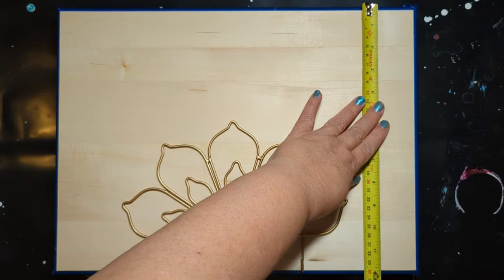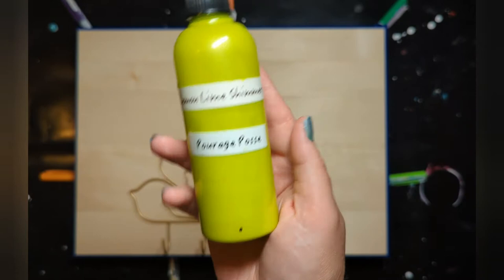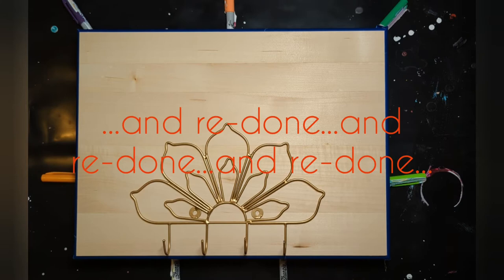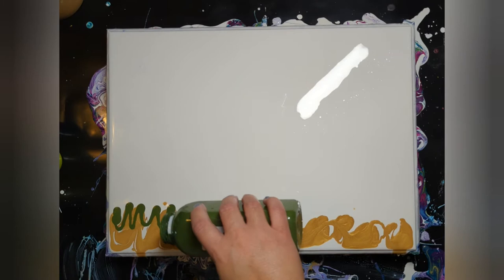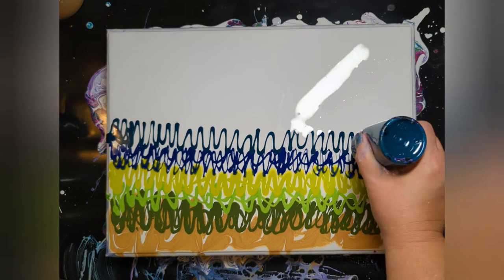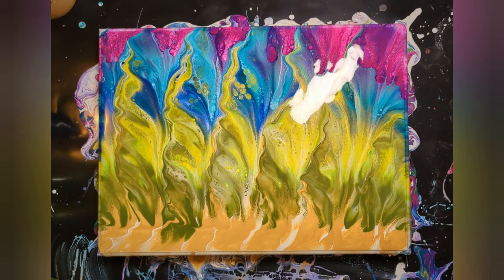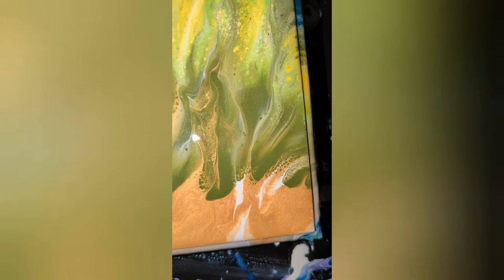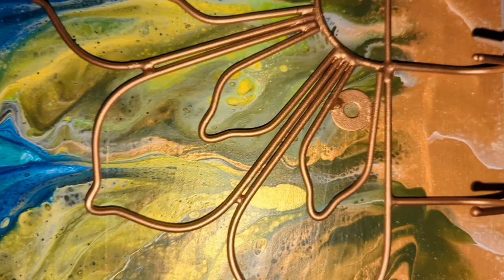Functional Art: The saga of the Peacock Hook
This project turned out to me more of a challenge than I thought it would be.

Paints used:
Precious Gold by Pebeo
Military Green Shimmer by Pourage Posse Paint
Iridescent Green Yellow by Pebeo
Lemon Lime Shimmer by Pourage Posse Paint
Pthalo Turquoise by Atelier
2021 Beach Retreat Shimmer by Pourage Posse Paint
Permanent Blue Violet by Amsterdam
Rouge by Master's Touch (Hobby Lobby)
Titanium White by Amsterdam